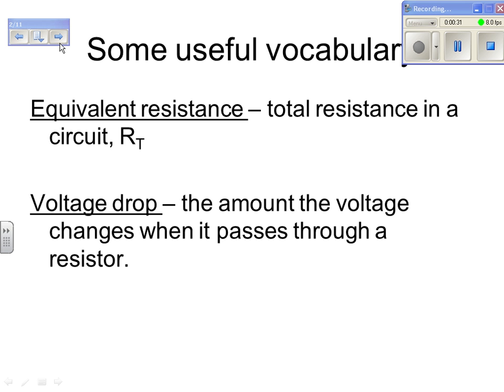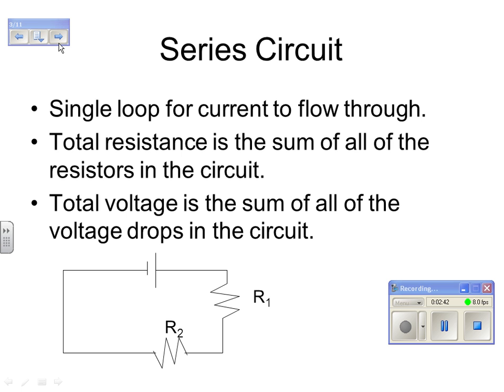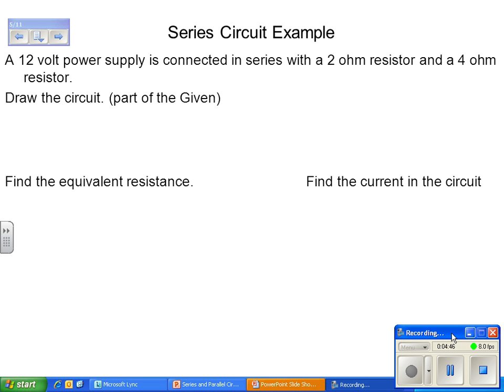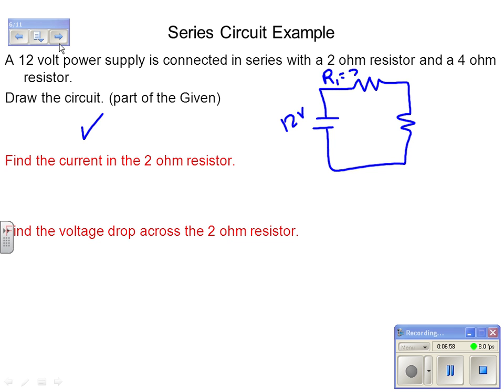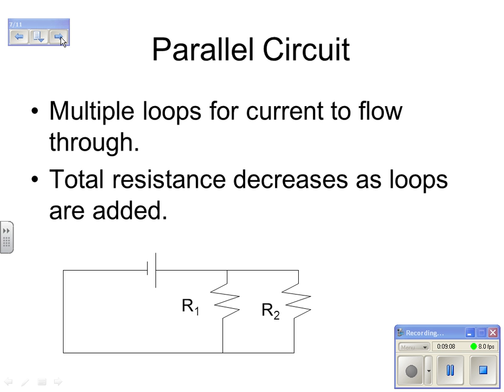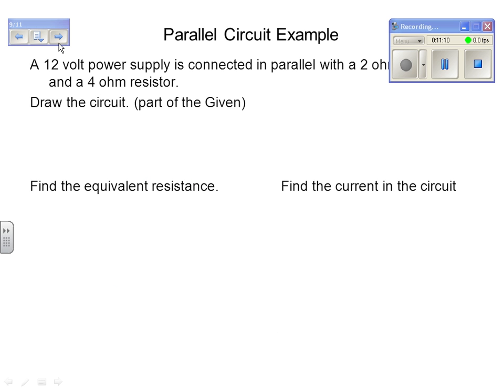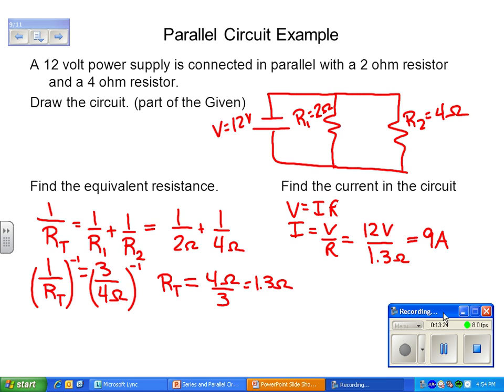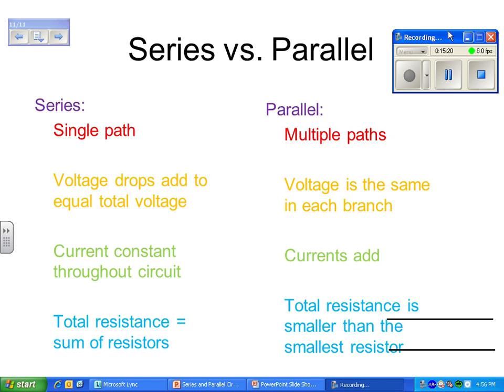series and parallel circuits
Basic comparison between two types of simple circuits